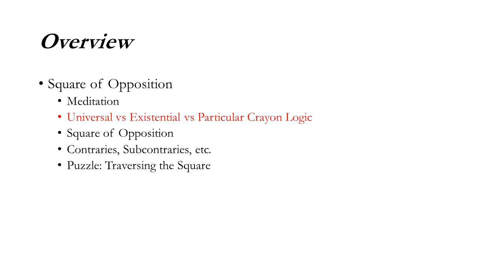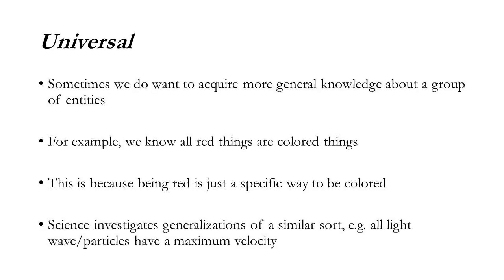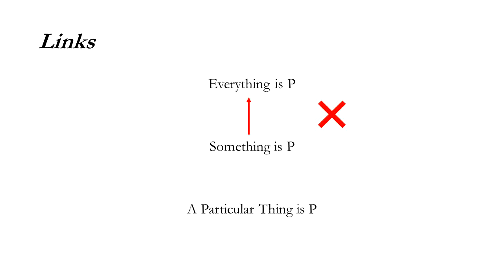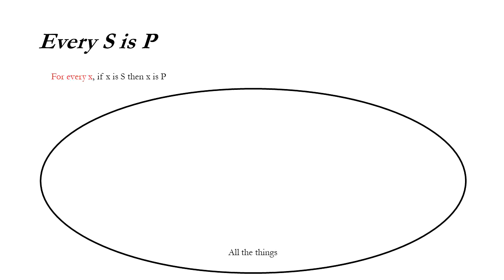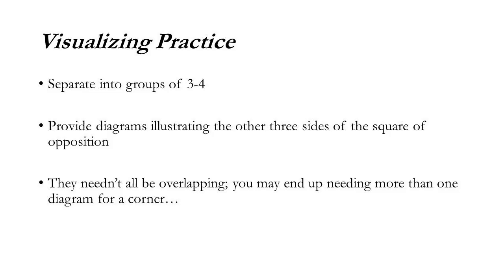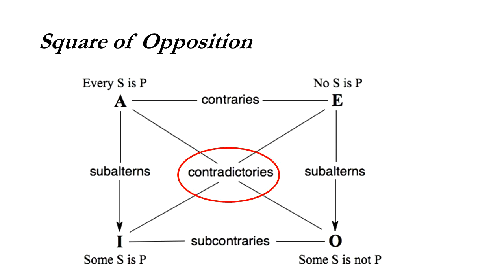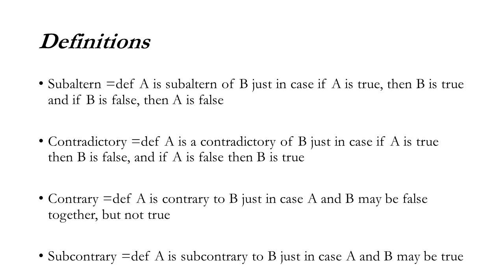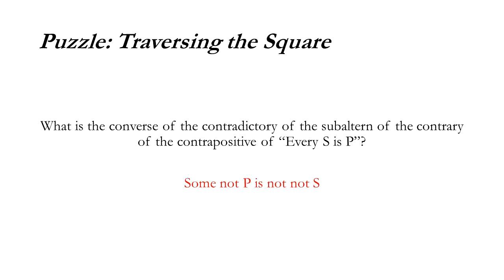Critical Thinking Lecture 6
Sixth Critical Thinking Lecture